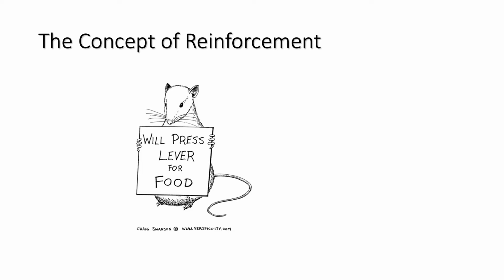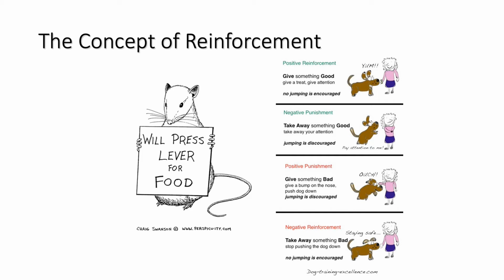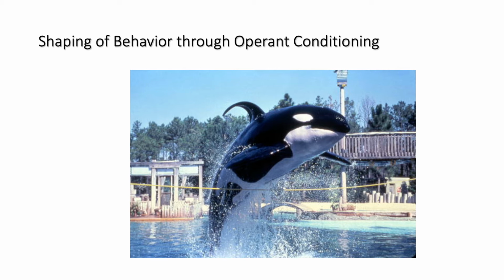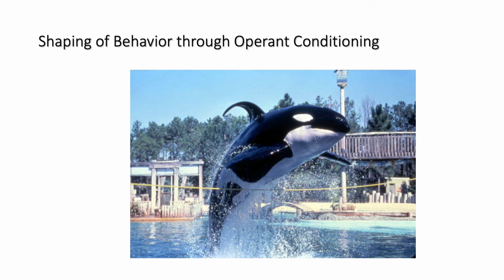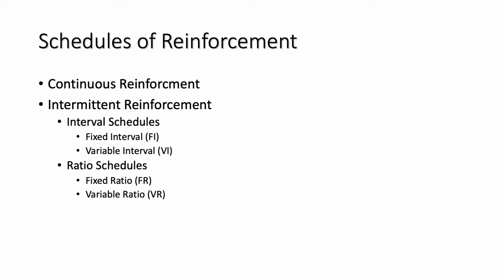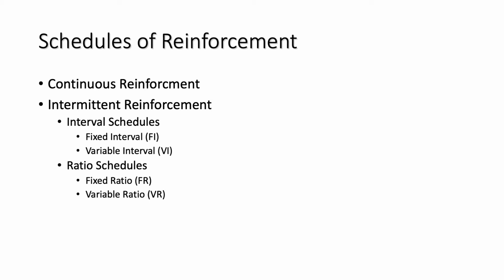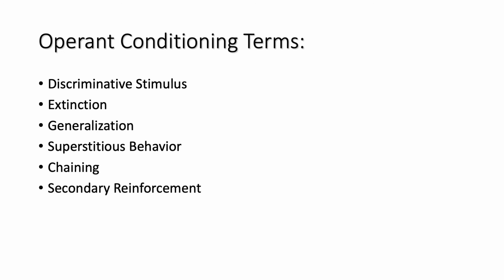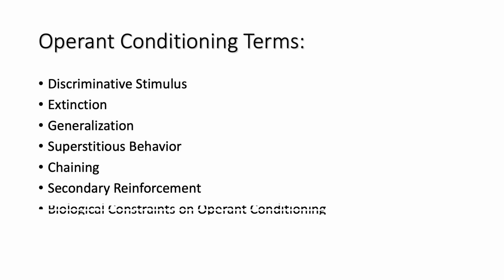Operant Conditioning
Knox College Psychology Professor Frank McAndrew narrates some powerpoint slides from Module 5 of his Introduction to Psychology class.